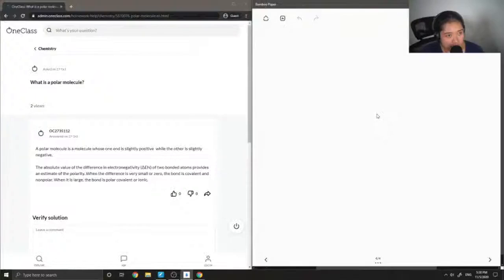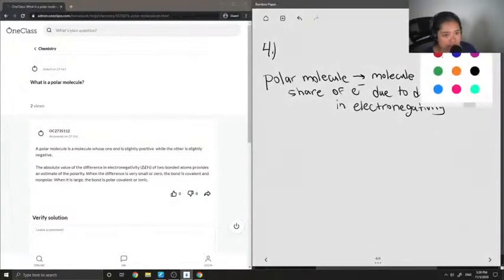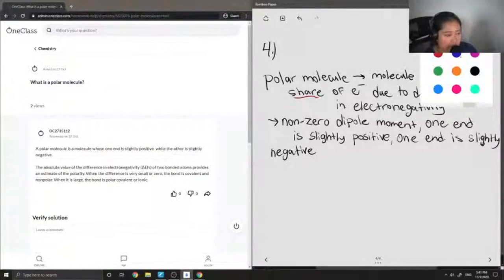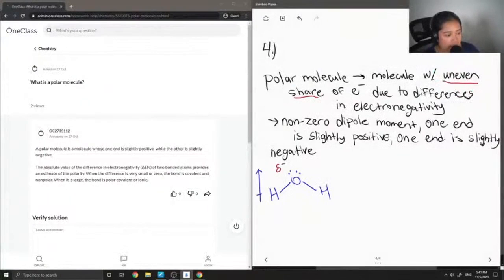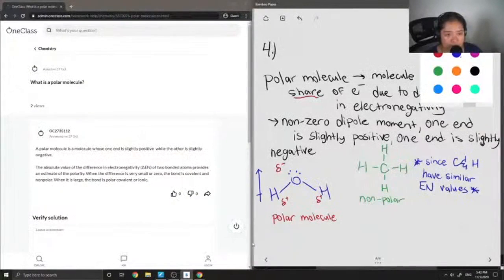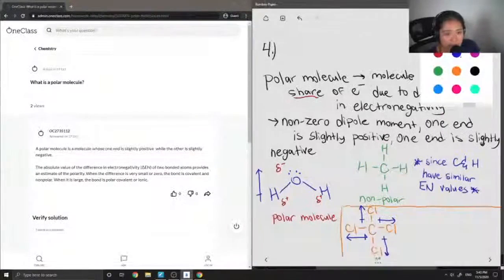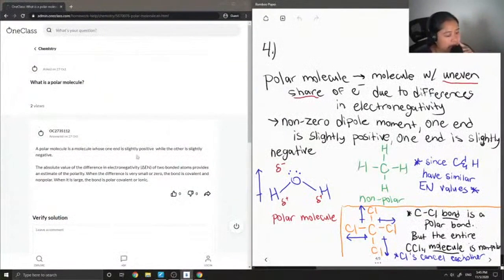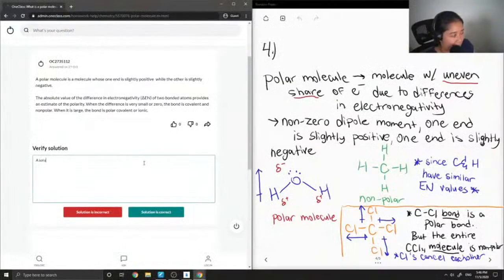What is a polar molecule?